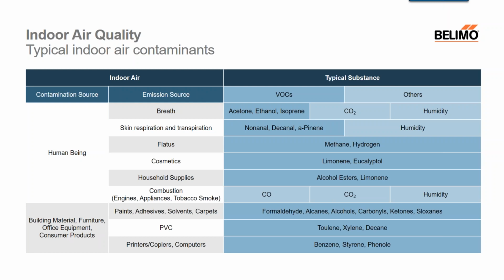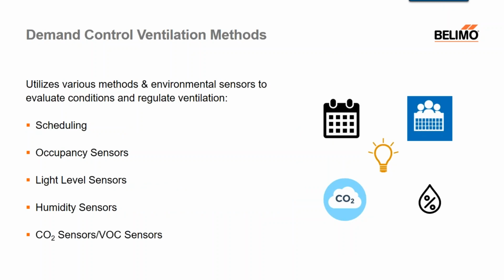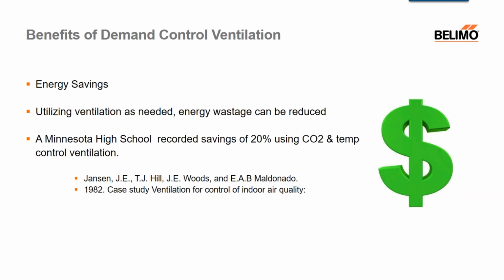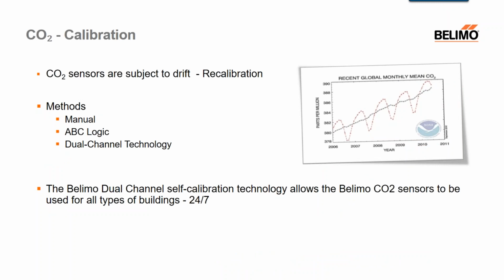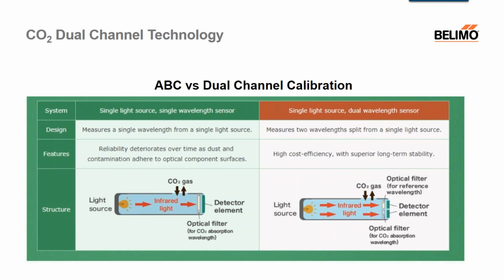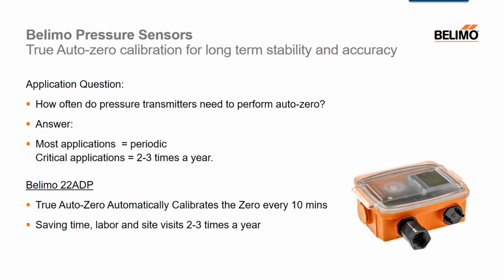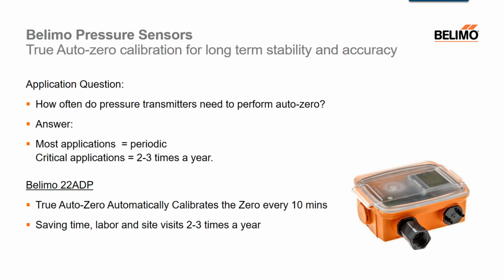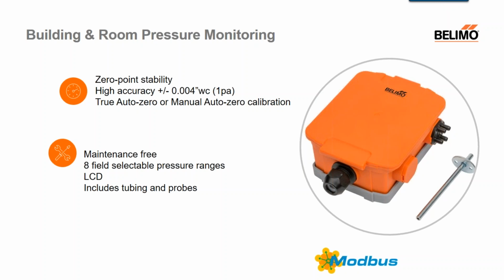Webinar: Demand Control Ventilation: Indoor Air Quality and Energy Savings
What exactly is demand control ventilation and how does it help my building? In this recorded webinar, you will learn how using demand control ventilation can help you to achieve better indoor air quality and improved energy savings. By utilizing Belimo’s humidity, temperature, air quality, and air differential pressure sensors accurate measurements will ensure optimal HVAC system performance for the life-cycle of a building.